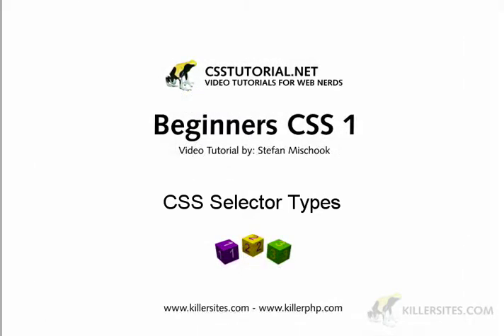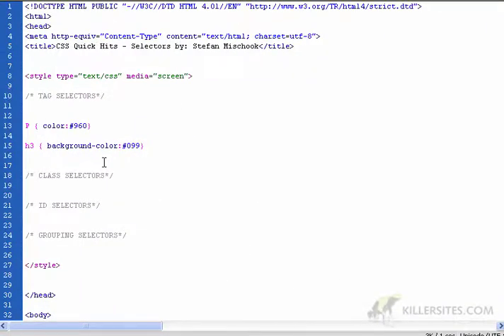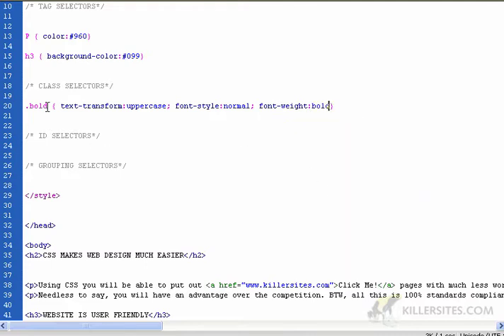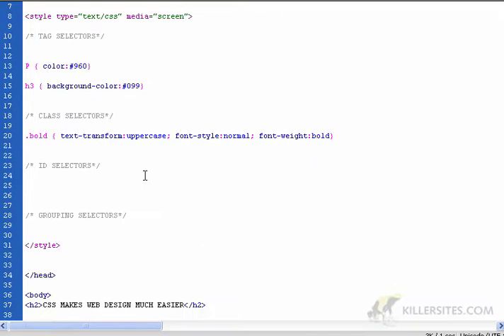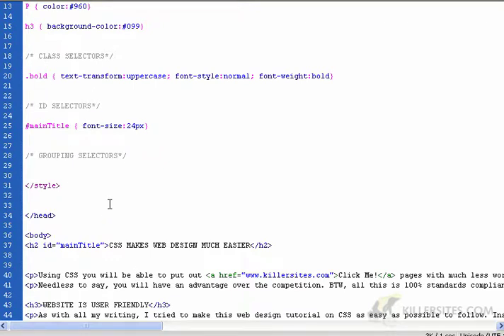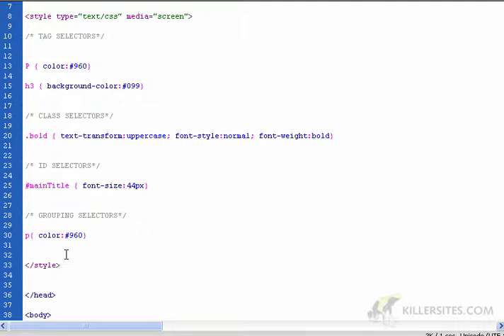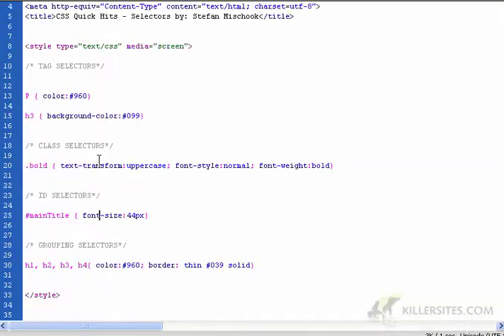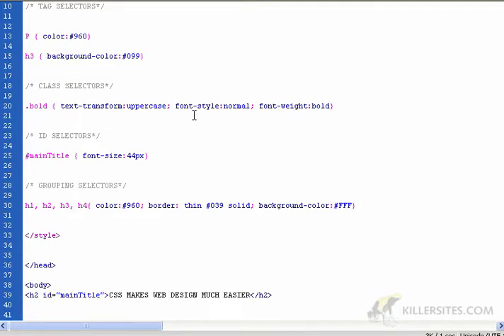Beginners CSS - CSS Selector Types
In this video tutorial, we explain and take a look at CSS selector types, from our CSS Basics course.